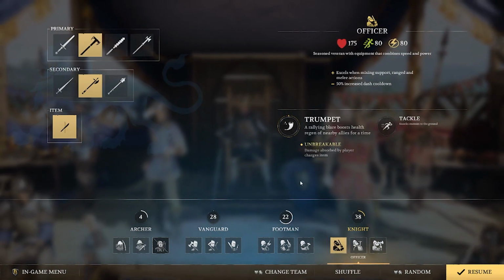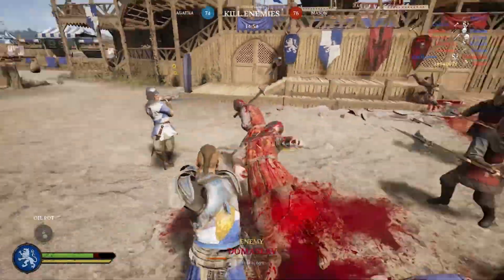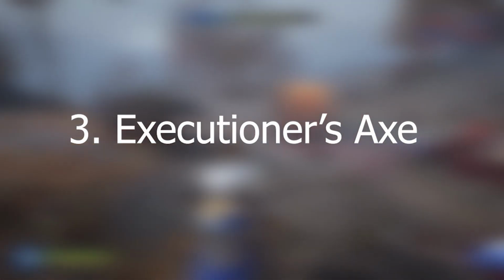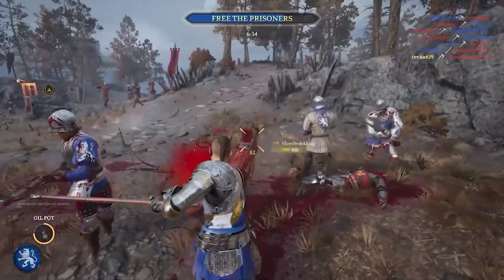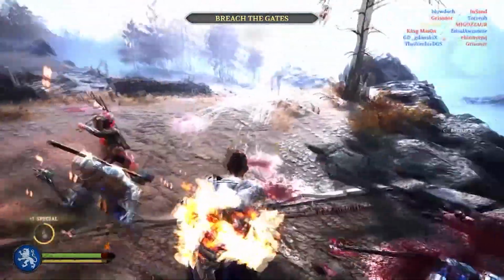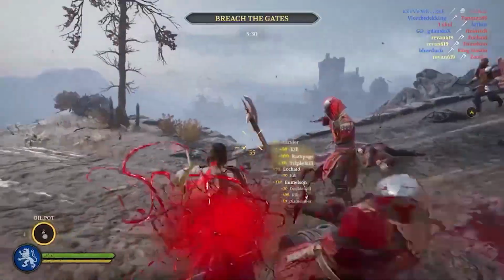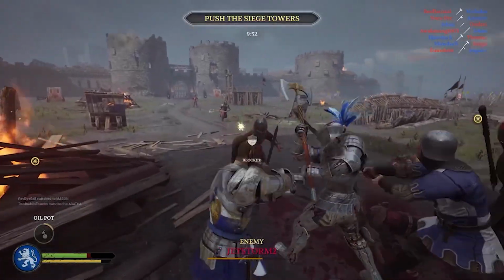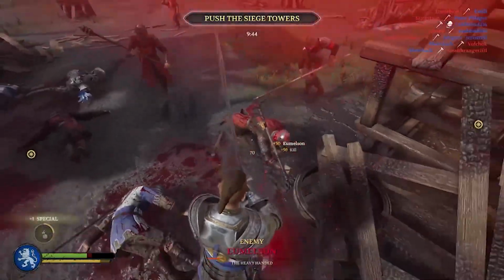Knight Crusader Weapon Tier List - Chivalry 2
Looking at the third sub class for the Knight. This is my weapon tier list for the crusader.